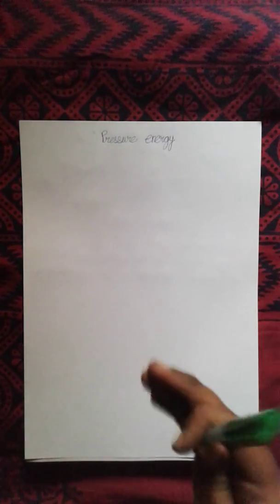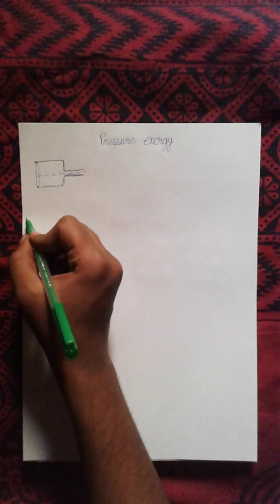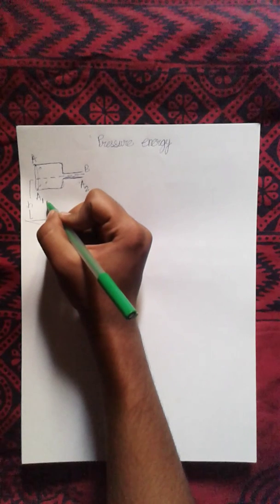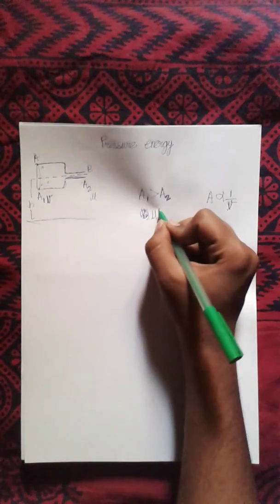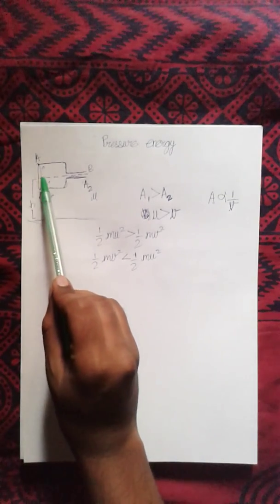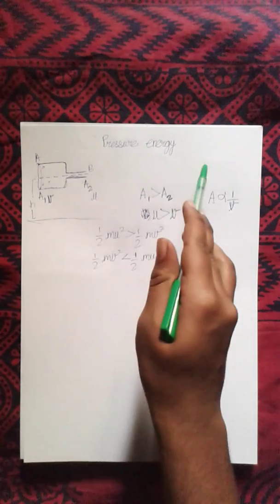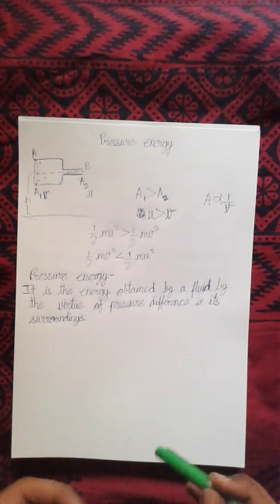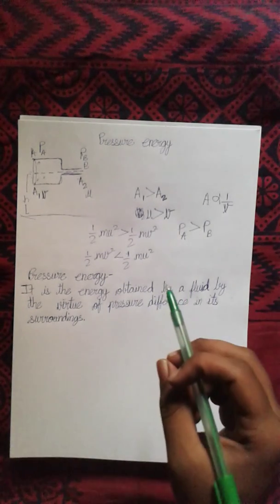Pressure energy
It is my 1st video guys. Please tell me where i lack in explaining.